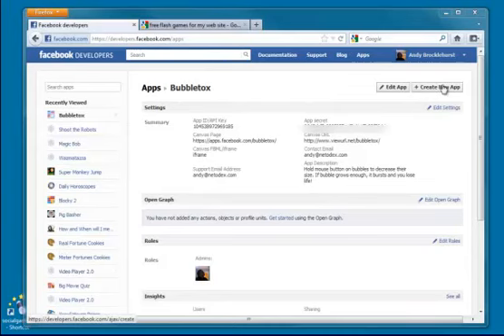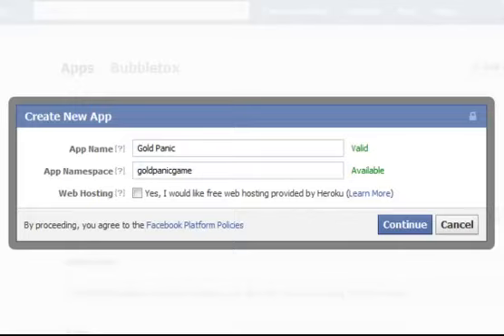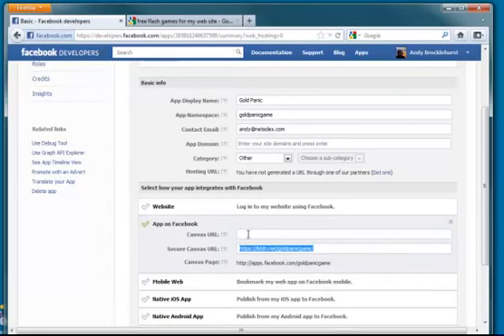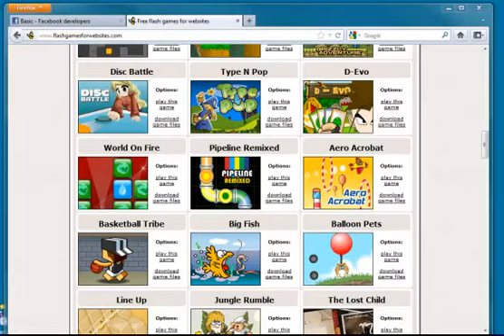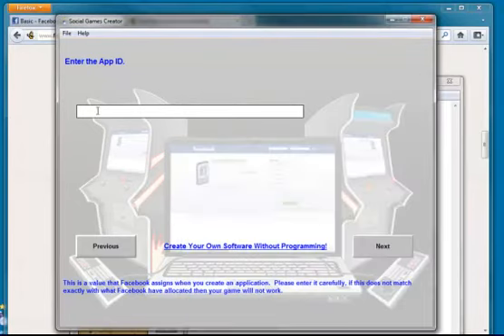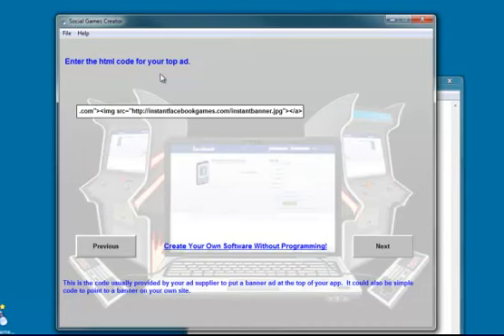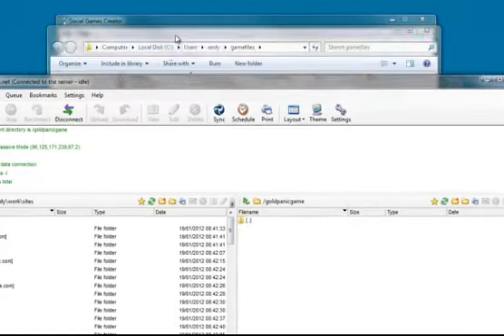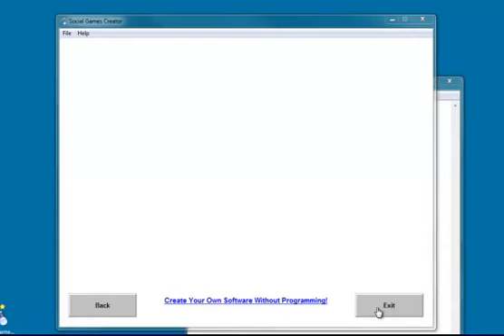How to develop a Facebook Game App and Monetizing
Download the detailed guide and scripts here : ((CONTENT LOCKER LINK HERE))

Learn how to create facebook game apps and monetizing with our in-depth guide.

Developing a successful Facebook application isn't an easy task. If you're just getting started or you're trying to figure out what it takes to create a successful application, this is your the best chance.